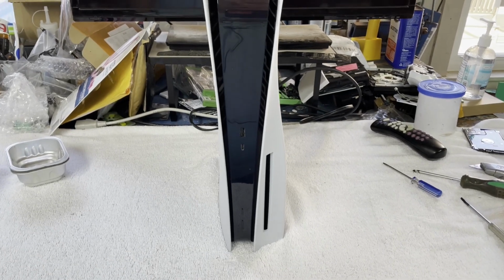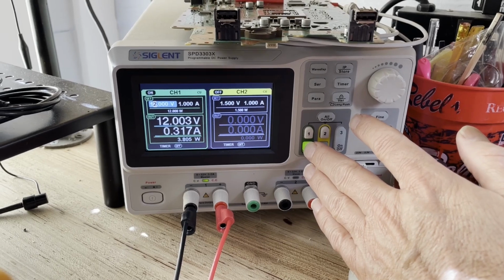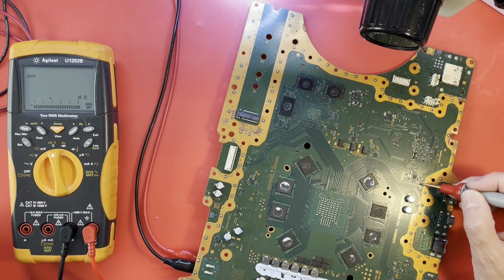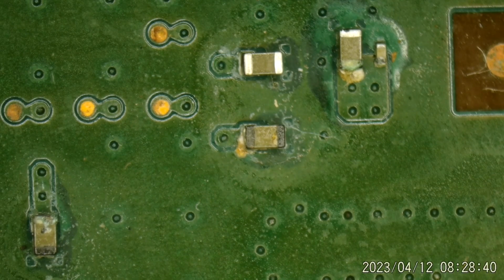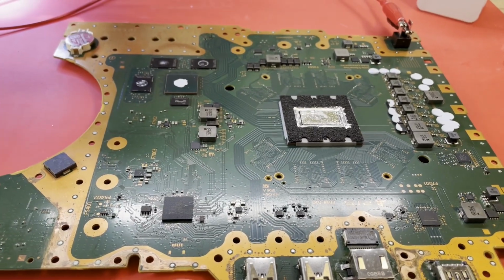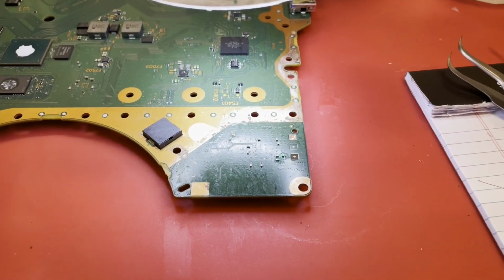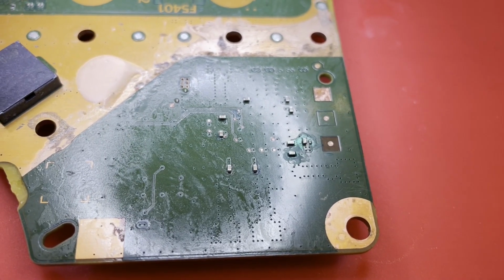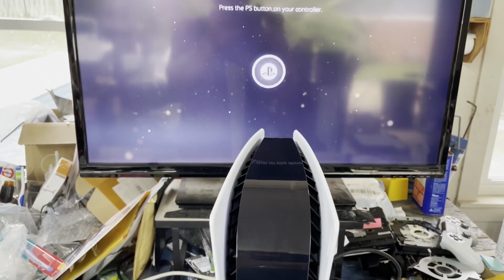#87 Repair of PS5 Beep, But No Power On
In this video, I attempt to repair a PS5 that beeps but does not turn on.